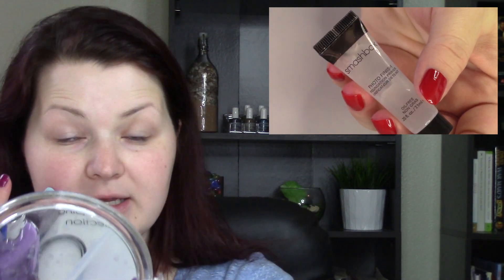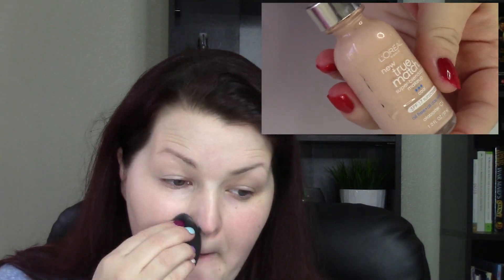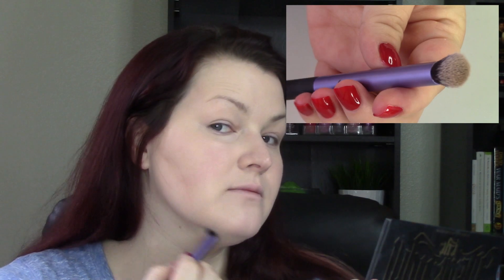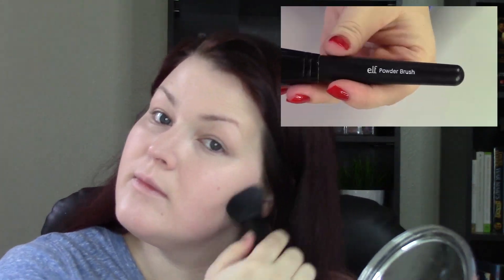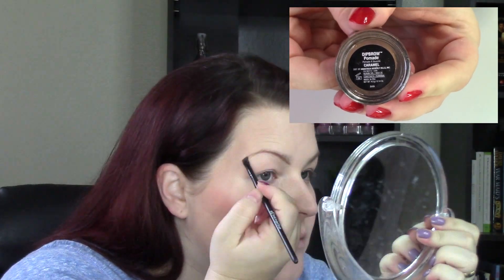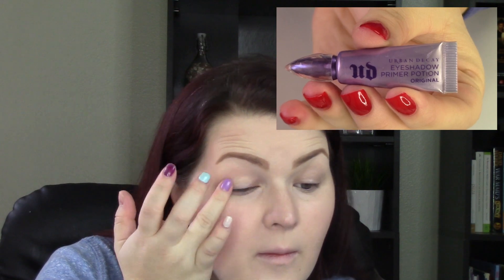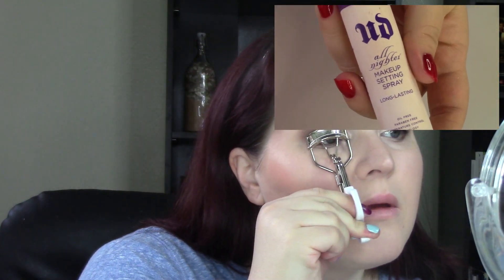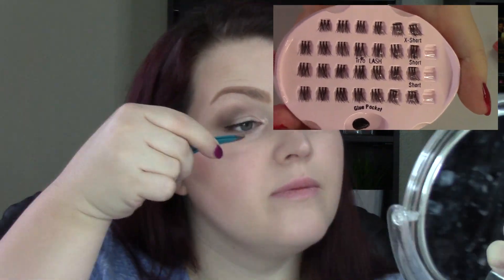GRWM: My Go-To Filming Makeup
Hey peeps!  I've filmed myself getting ready today with a pretty typical-for-me filming look.  This is basically how I do my makeup for every video, give or take different eyeshadow and lip product.  Some have been asking for an updated GRWM with all my current beauty favorites so I included those too.  I hope you enjoy :)

Nail Polish I'm wearing in the closeups is Morgan Taylor Tigress Knows Best

Nail Polish I'm wearing in the video is a number of the Wet n Wild 1 Step Wonder Gels and Pure Ice Shine with Gel Tech polishes.

Products Mentioned:
Smashbox Photofinish Foundation Primer
L'oreal Truematch Foundation in C1
Beauty Blender
Maybelline Fit Me Concealer in Fair 15
Kat von D Shade and Light Eye Palette: Shadow: Lazarus
Real Techniques Crease Brush
e.l.f. Powder Brush
Physicians Formula Shimmer Eye Strips in Nude
Milani Luminoso 05
Anastasia Beverly Hills Dipbrow Pomade in Caramel
e.l.f. Liner Brush
e.l.f. Brow Spoolie Brush
Urban Decay Eyeshadow Primer Potion
NYC Cityproof Lip Primer
Urban Decay Vice 3 Palette: Shadows: Anonymous, Deeper, Backdoor
L'oreal Infallible Eye Shadow in Iced Latte
Urban Decay Perversion Mascara in Black
KISS Lash Trios in x-tra short and short
ColourPop Lip Liner in Button
L'oreal Lipstick in Julieanne's Nude